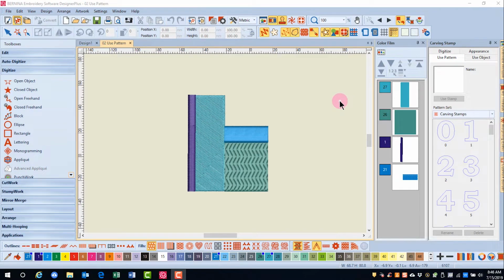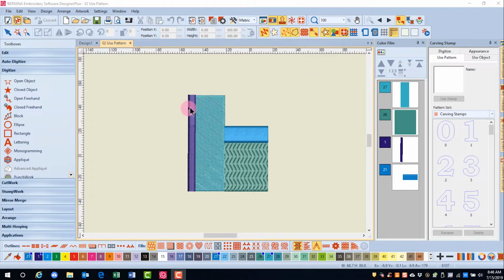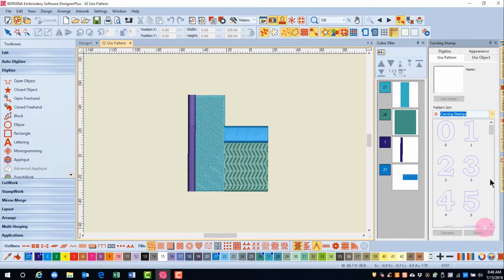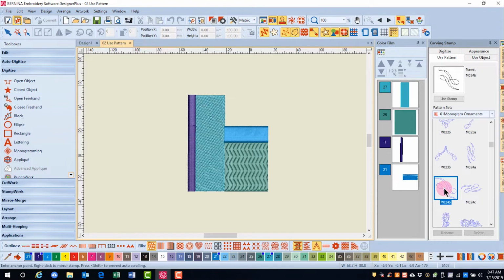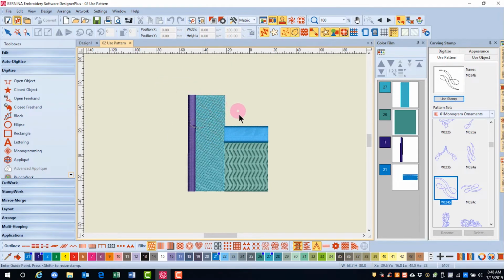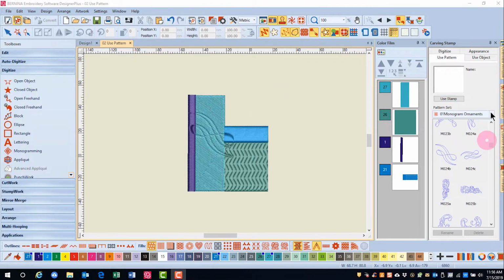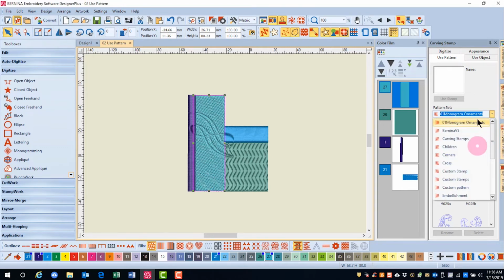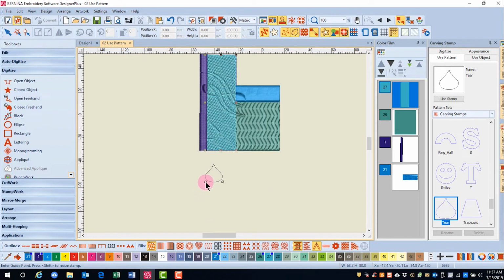17.02 Master BERNINA Embroidery Software 8—Carving Stamps—Use Pattern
Learn how to use existing patterns to create a carving stamp.